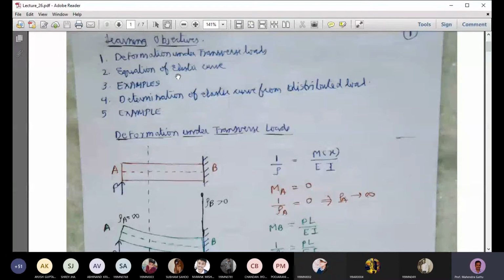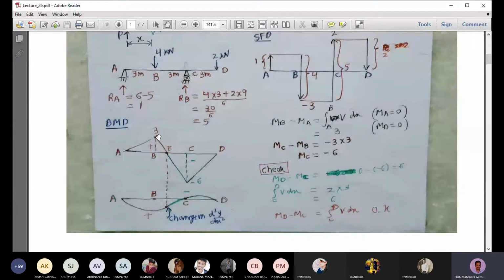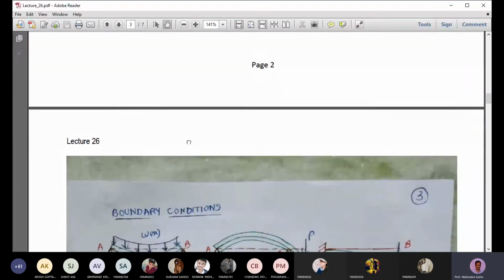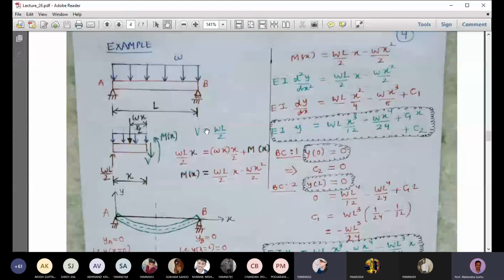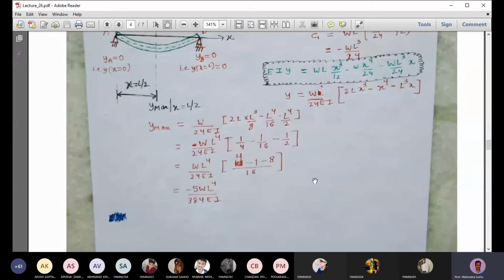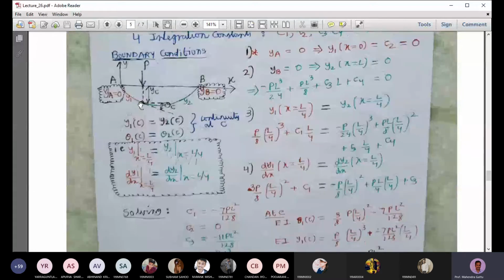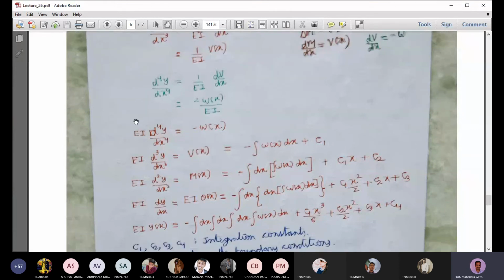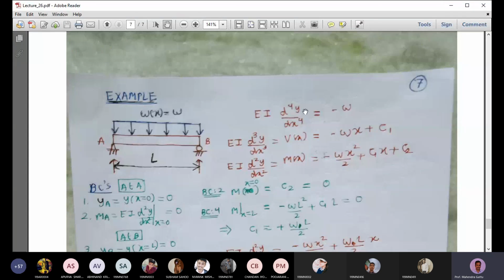CE 2003: Mechanics of Materials: Lecture 26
Deflection in beams: elastic curve, moment-curvature relation, 2nd order differential equation,